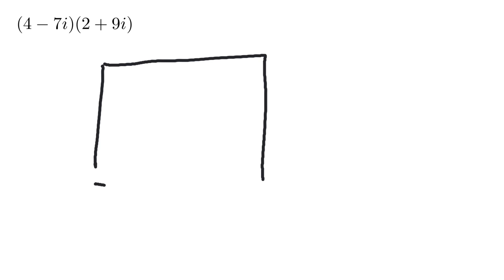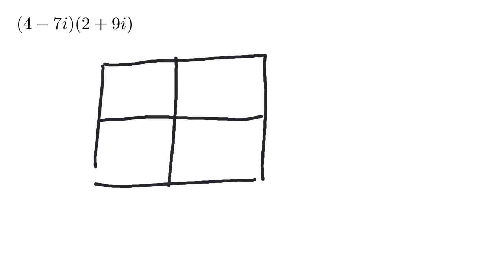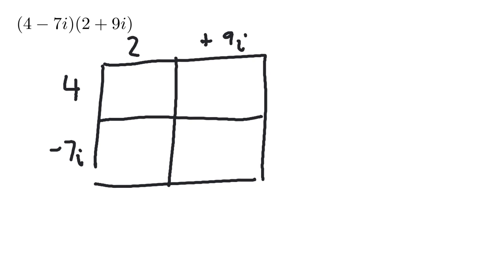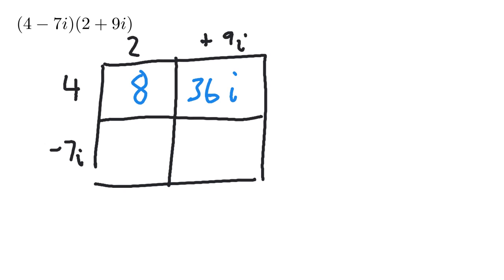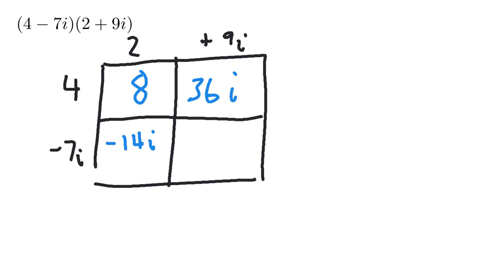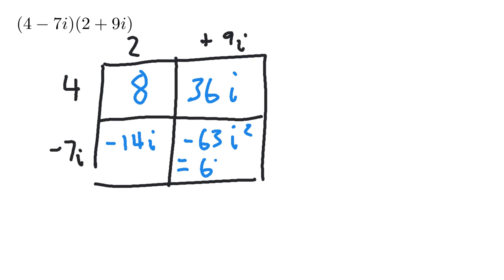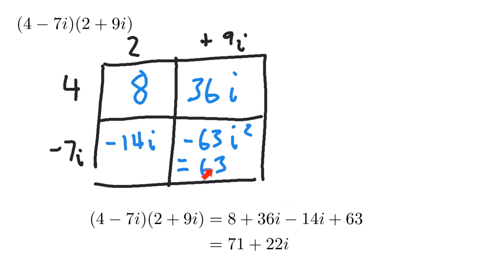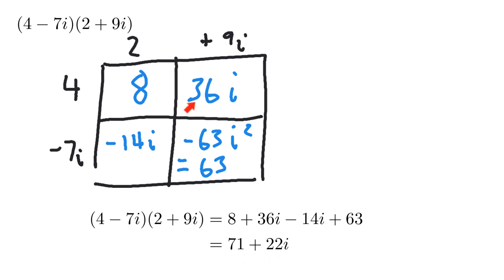Multiplying Complex Numbers Example 1